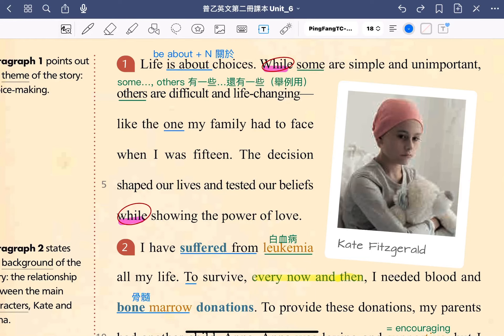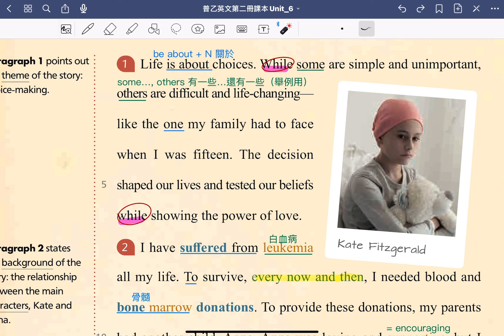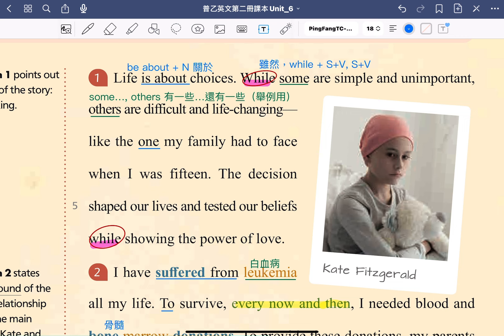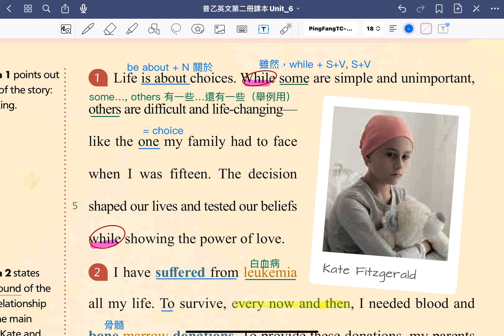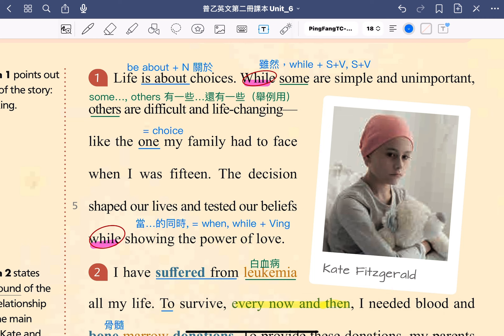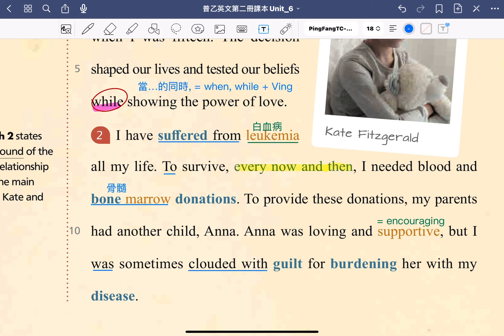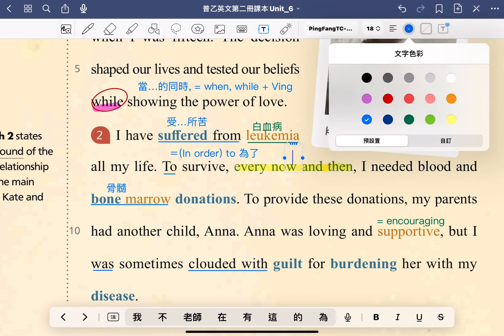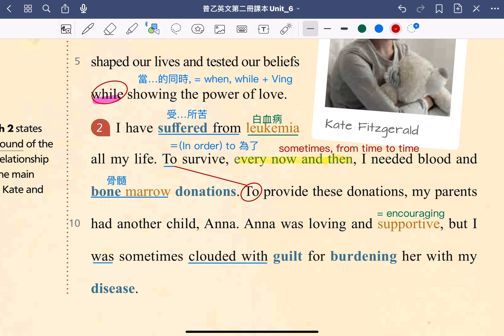112下普通型高中英文(乙版) B2U6 課文第1-2段講解影片